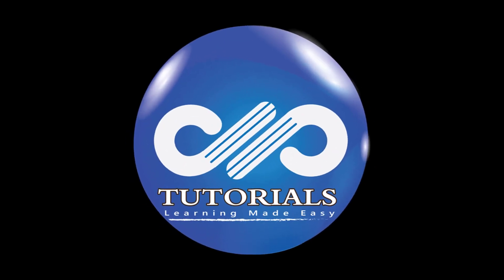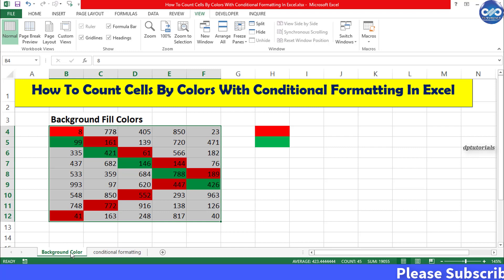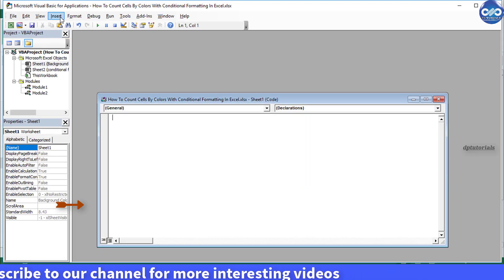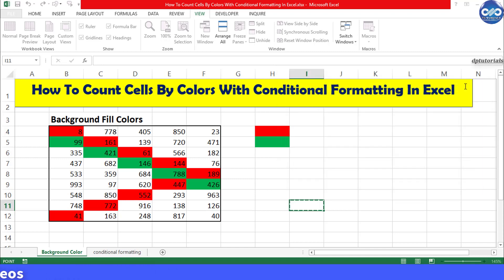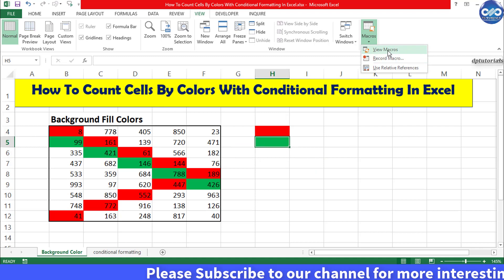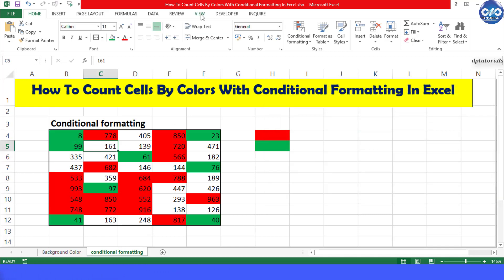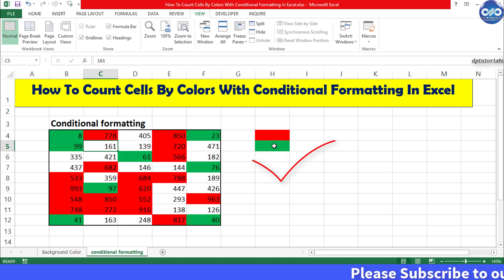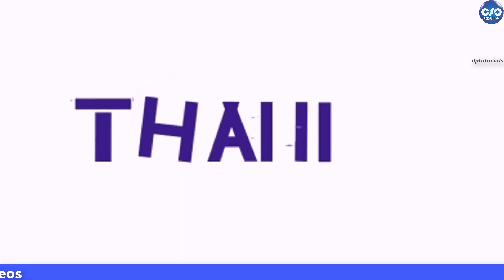How To Count Cells By Colors With Conditional Formatting In Excel || How To Count Colored Cells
watch this video to understand how to How To Count Cells By Colors With Conditional Formatting In Excel

➡️ VBA code:
Sub DisplayColorCount()
    Dim Rng As Range
    Dim CountRange As Range
    Dim ColorRange As Range
    Dim xBackColor As Long
    On Error Resume Next
    xTitleId = "dptutorials"
    Set CountRange = Application.Selection
    Set CountRange = Application.InputBox("Count Range :", xTitleId, CountRange.Address, Type:=8)
    Set ColorRange = Application.InputBox("Color Range(single cell):", xTitleId, Type:=8)
    Set ColorRange = ColorRange.Range("A1")
    xReturn = 0
    For Each Rng In CountRange
        qqq = Rng.Value
        xxx = Rng.DisplayFormat.Interior.Color
        If Rng.DisplayFormat.Interior.Color = ColorRange.DisplayFormat.Interior.Color Then
            xBackColor = xBackColor + 1
        End If
    Next
    MsgBox "Count of Colors is " & xBackColor
End Sub